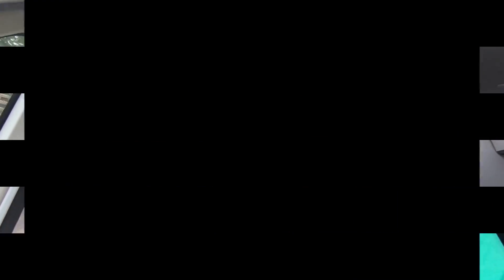Tested: Garmin Edge Explore Touchscreen in Driving 50MPH Rain/Winds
Garmin Edge Explore on Amazon

A super quick test of the Garmin Edge Explore and the touchscreen in how well it works in hard driving rains. Literally...driving. Yup, I test it all!